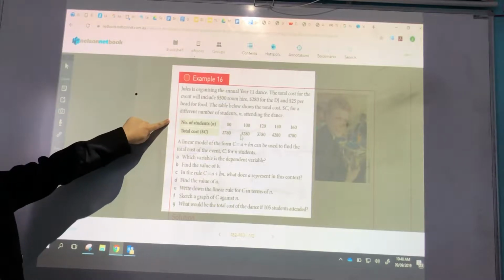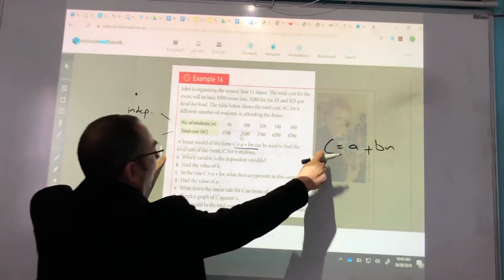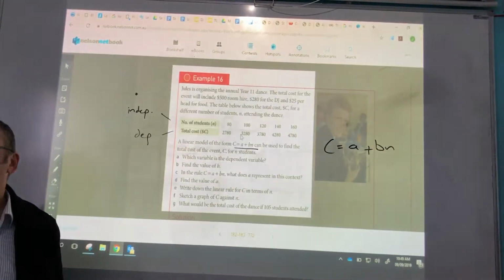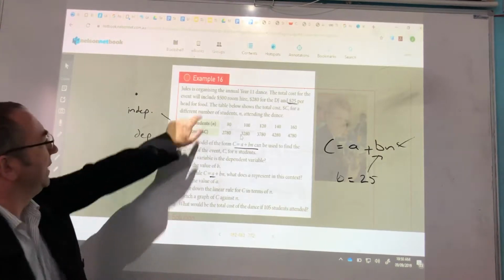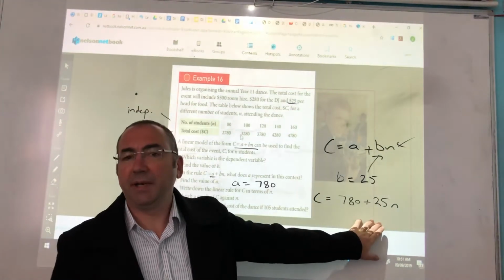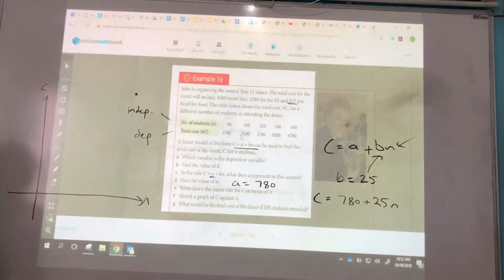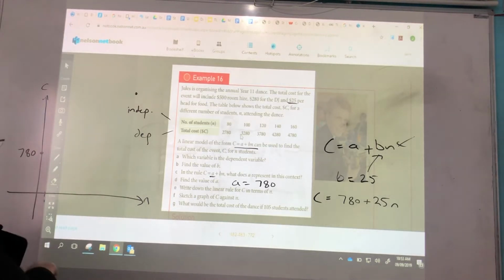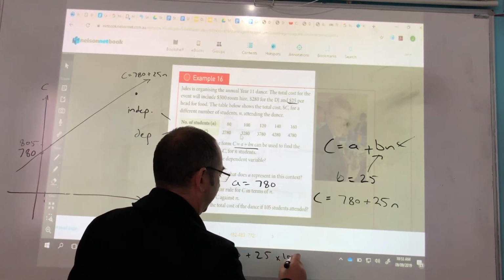Nelson 9.07 Example 16